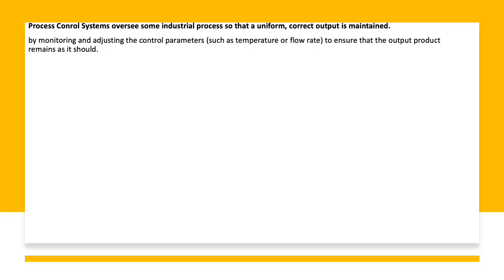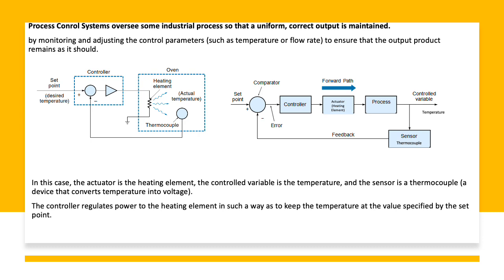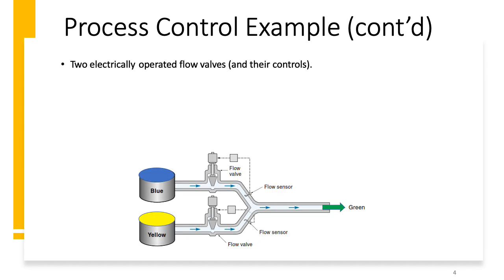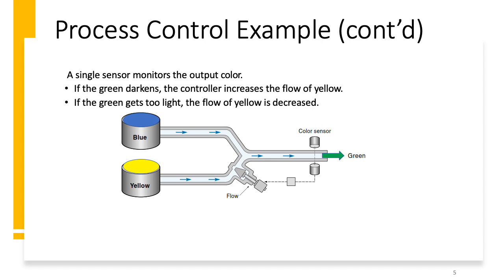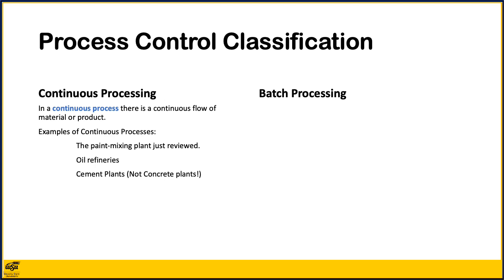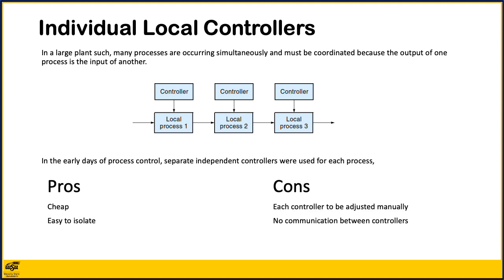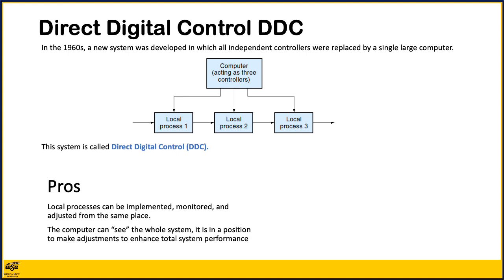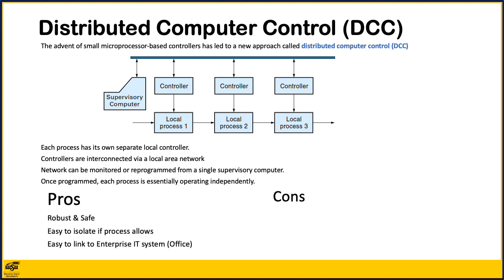A 06 Process Control